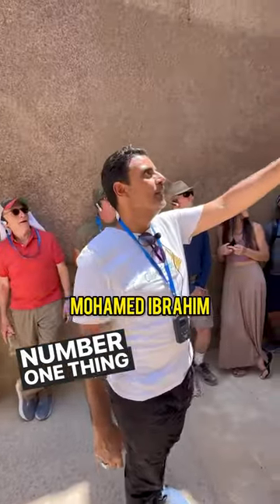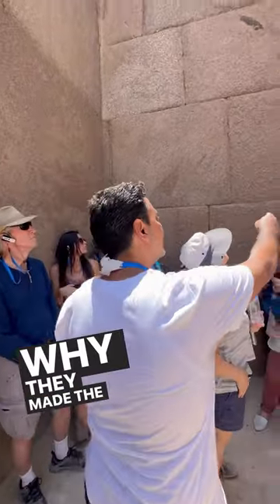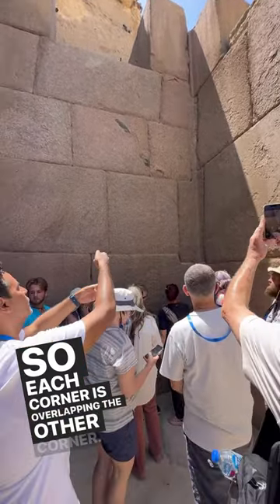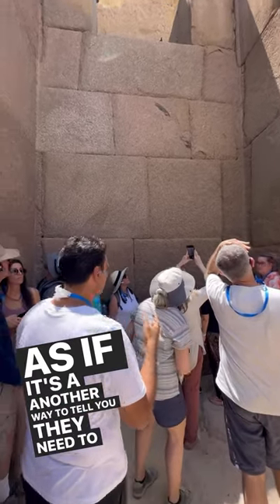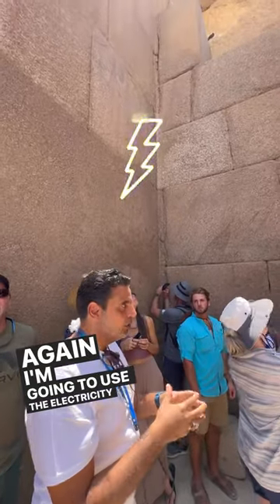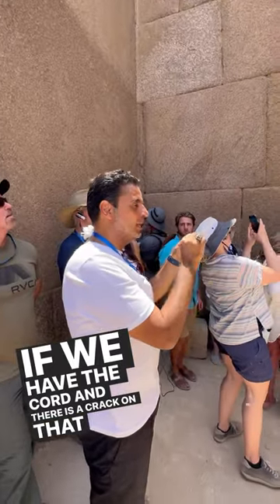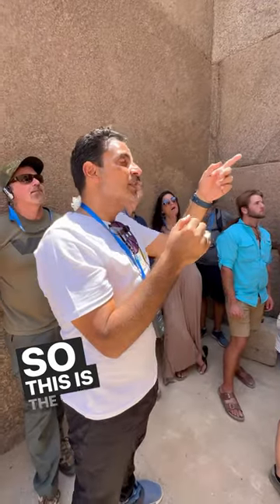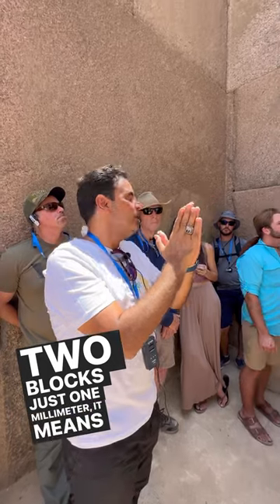Ancient Interconnected Energy Temple?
Egyptologist and Megalithic Marvels Tour Guide Mohamed Ibrahim reveals why this megalithic super structure known as the “Valley Temple” in Giza has massive granite blocks that bend corners. Join us to visit this very temple this May on our Egypt tour.

Music
“Feels” by Patrick Patrikios is licensed by YouTube